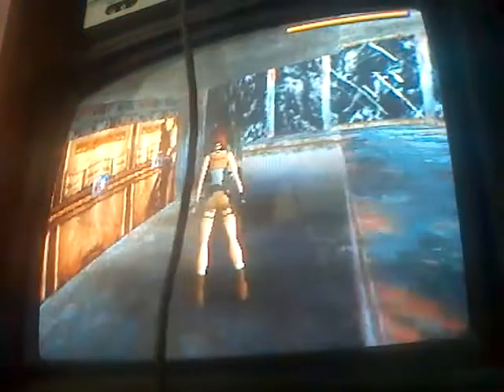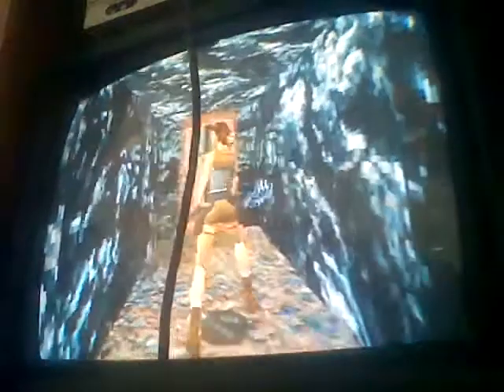Talk+Play Tomb Raider 1 Natla's Mines 2 of 4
The 40th video of my 2nd Let's Play & 78th video SO FAR! This time, we get the other 2 fuses & a secret!